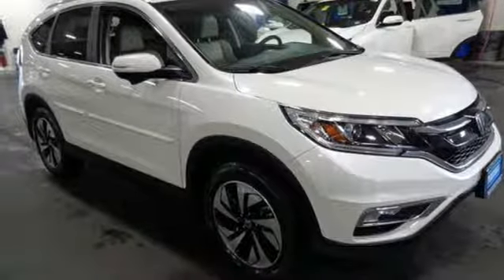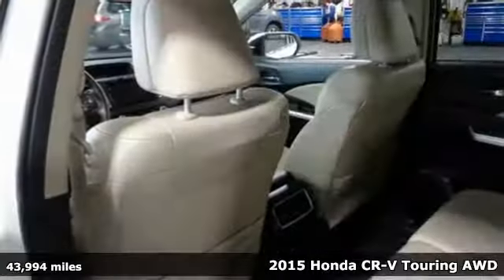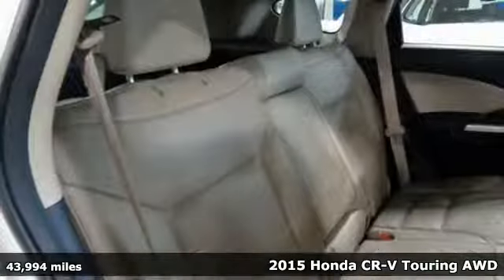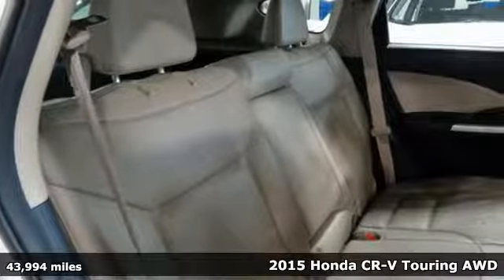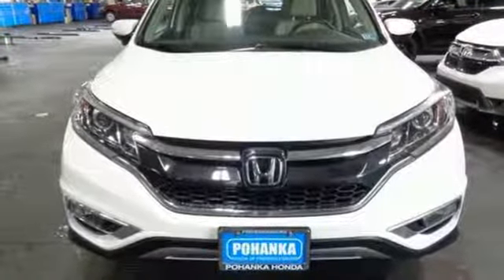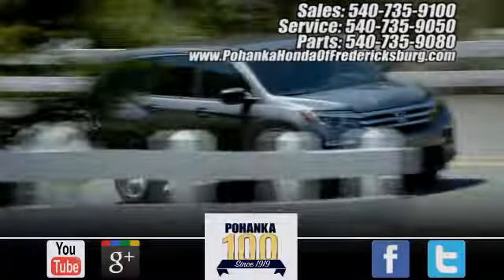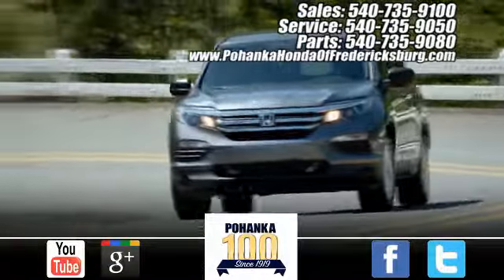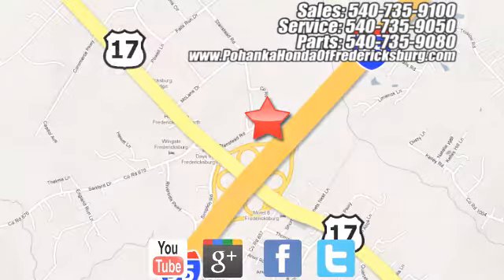Used 2015 Honda CR-V Fredericksburg VA Richmond, VA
Year: 2015
Make: Honda
Model: CR-V
Trim: Touring
Engine: 2.4L I4 DOHC 16V i-VTEC
Transmission: CVT
Color: White
Interior: Beige
Mileage: 44025
Stock #: FKH502928A
VIN: 5J6RM4H94FL020078
NAVIGATION!!! BACKUP CAMERA!!! HEATED SEATS!!! LANE ASSIST!! This 2015 CR-V has a clean CARFAX and low miles right around 44k!!! Paint looks great, leather interior is super clean, wheels are flawless and runs like new!!! Dunlop tires with loads of tread!!! Our reconditioning fee is included in this price of the vehicle as to where other dealers are adding fees around 1,695 to the cost of the vehicle!! Clean CARFAX. Certified. White Diamond Pearl 2015 Honda CR-V Touring AWD CVT 2.4L I4 DOHC 16V i-VTEC AWD.brbrRecent Arrival! 26/33 City/Highway MPGbrbrHonda Certified Pre-Owned Details:brbr * 182 Point Inspectionbr * Powertrain Limited Warranty: 84 Month/100,000 Mile (whichever comes first) from original in-service datebr * Transferable Warrantybr * Vehicle Historybr * Warranty Deductible: $0br * Roadside Assistance with Honda Care purchasebr * Limited Warranty: 12 Month/12,000 Mile (whichever comes first) after new car warranty expires or from certified purchase datebrbrAwards:br * Motor Trend Automobiles of the year * 2015 IIHS Top Safety Pick+ (With Touring Model) * 2015 KBB.com Brand Image Awardsbr2016 Kelley Blue Book Brand Image Awards are based on the Brand Watch(tm) study from Kelley Blue Book Market Intelligence. Award calculated among non-luxury shoppers. Kelley Blue Book is a registered trademark of Kelley Blue Book Co., Inc.brAll prices exclude taxes, title, license, and dealer processing fee of $799.00. Published price subject to change without notice to correct errors or omissions or in the event of inventory fluctuations. All features not on all vehicles. Vehicles shown are for illustration purposes only. MPG is based on 2017 EPA mileage ratings. Use for comparison purposes only. Your mileage will vary depending on driving conditions, how you drive and maintain your vehicle, battery-pack (hybrid only) and other factors.brbrReviews:brbr * For young families or empty-nesters the 2015 Honda CR-V represents as good as it gets in the compact SUV segment - nice looks, thoughtful features, great ride and handling, class-leading safety, noteworthy fuel economy, terrific value. Where do you sign? Source: KBB.combr * Exceptional fuel economy; abundant passenger and cargo room; nifty self-folding rear seats; appealing tech and safety features. Source: Edmundsbr * The Honda CR-V has a modern aerodynamic look, with sweeping lines, exciting body sculpting, and a dramatic profile. It has enough attitude and ability to get you around town and then tackle the open road and the great outdoors. The CR-V comes equipped with a 2.4-Liter i-VTEC 4-Cylinder engine with 185hp and a Continuously Variable Transmission. It has a rigid unit-body structure, coupled with taut suspension tuning, which give it impressive handling characteristics. For ultimate 4-season security, the CR-V is available with Honda's Real Time All-Wheel Drive with Intelligent Control System that smoothes out initial acceleration and can transfer up to 100% of torque to the rear wheels. The CR-V is very fuel-efficient and can get up to an EPA estimated 34 MPG Highway when in two-wheel drive. Hit the green ECON button, and the vehicle makes adjustments to its systems so they can be more efficient. Then you get feedback as you drive from Eco Assist to let you know how efficient your driving is. Honda has placed bars around the speedometer, and the longer you keep them in the green, the farther you can go on a tank of gas. The 5-passenger CR-V is extremely roomy inside, with a rear seat that accommodates adults and a proper-sized cargo area. Special attention is paid to driver comfort, with supportive front seats that flank an accommodating center console punctuated by two big cup holders.

Address:
60 South Gateway Drive